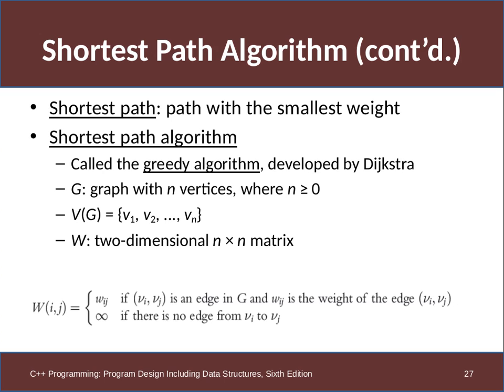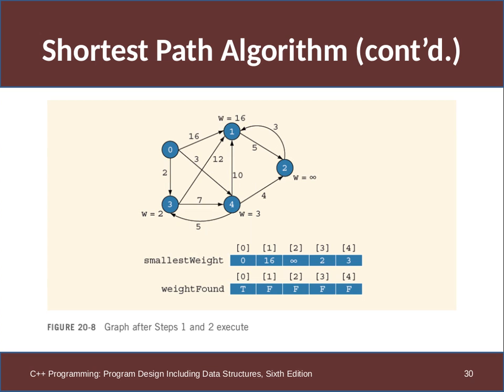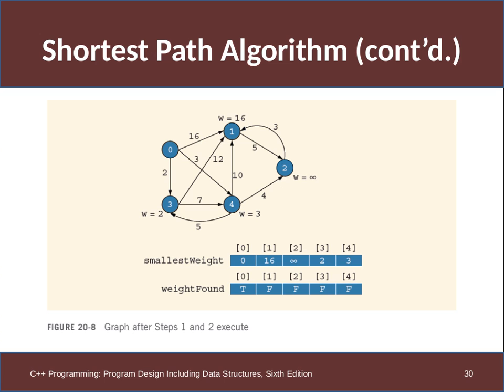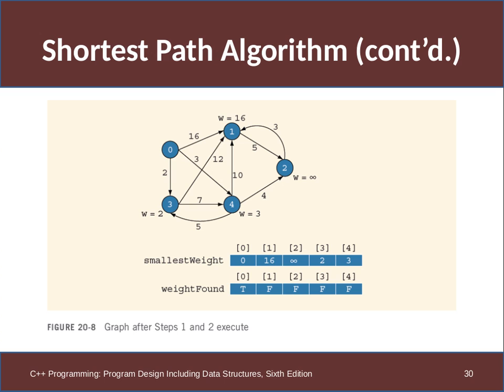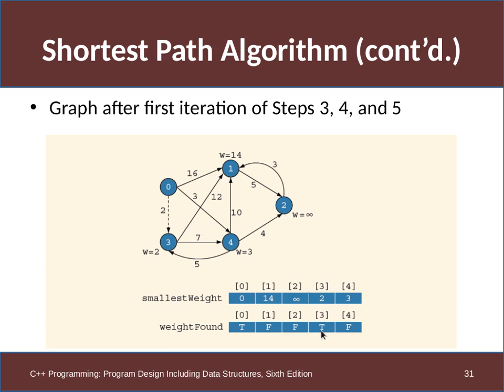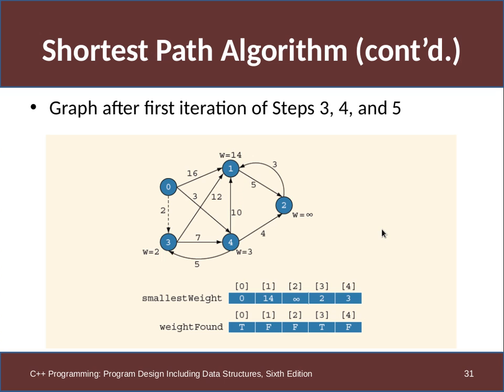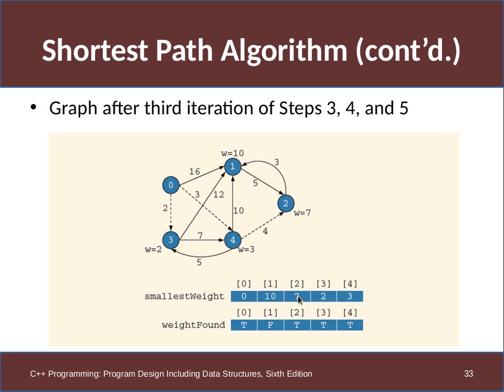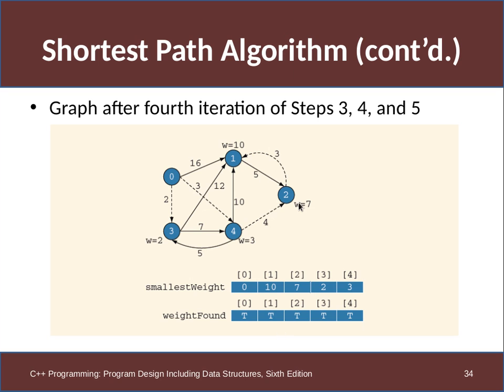csci 315 day21 05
Shortest Path